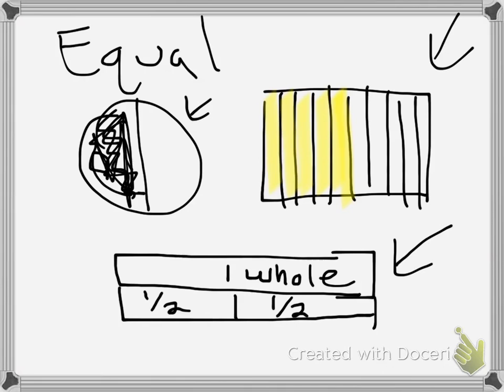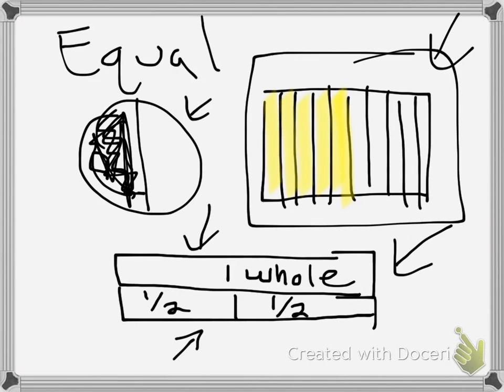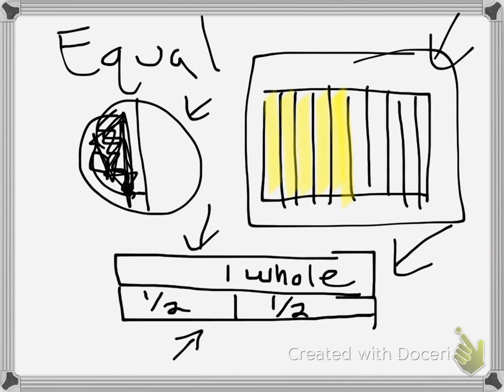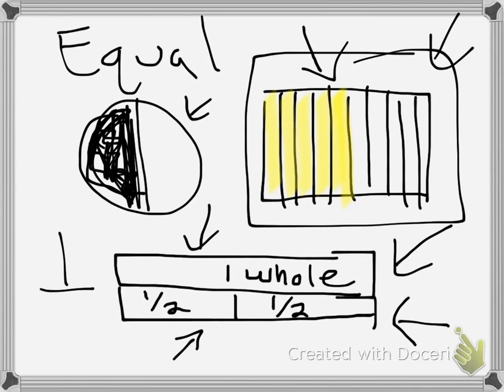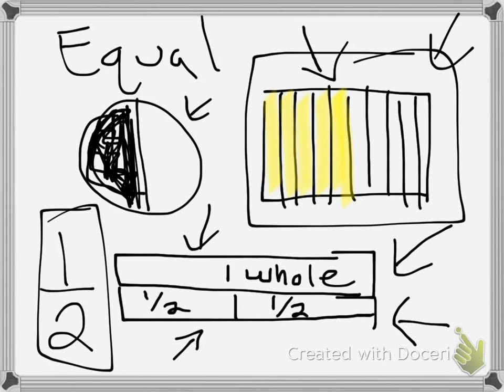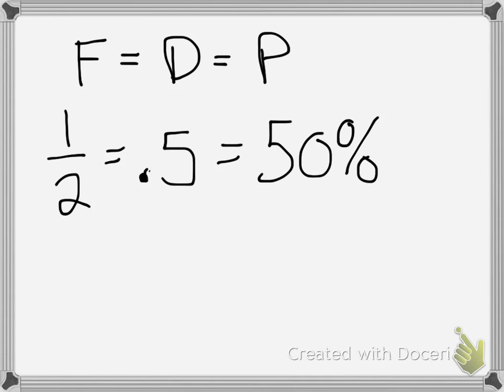equal parts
Equal parts equality